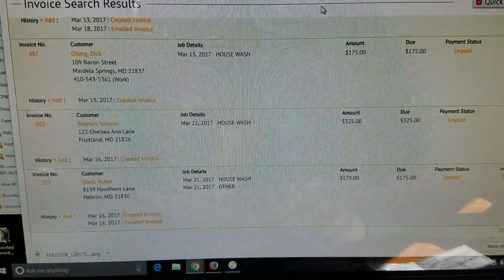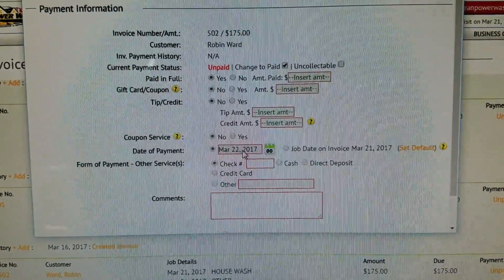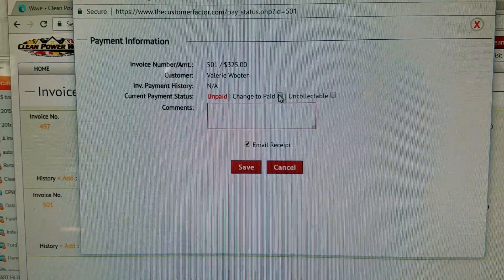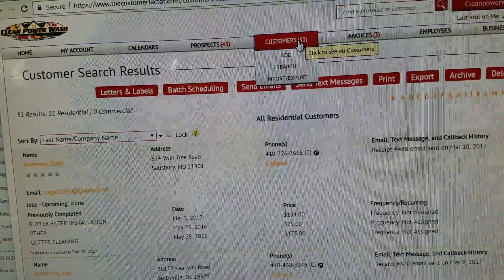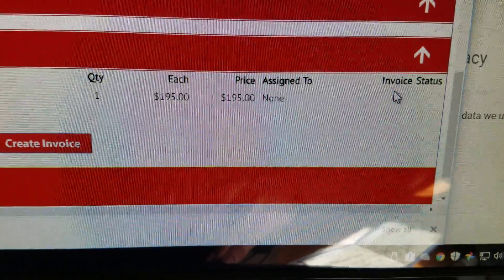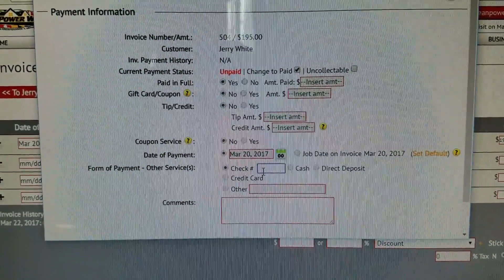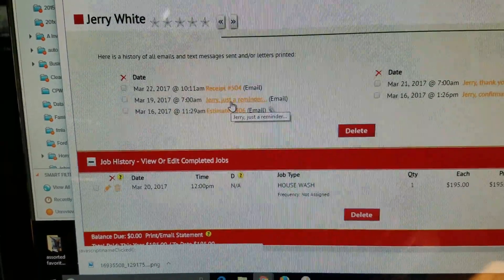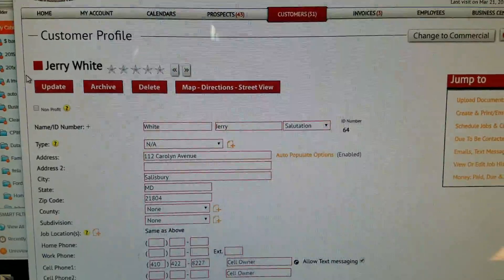Invoicing and applying payments (thecustomerfactor.com)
A quick walkthrough for invoicing a customer and applying payments.  Sign up for square here to earn 1k in free processing.